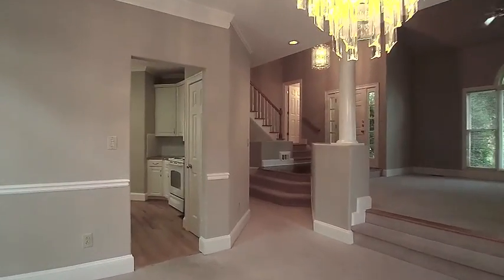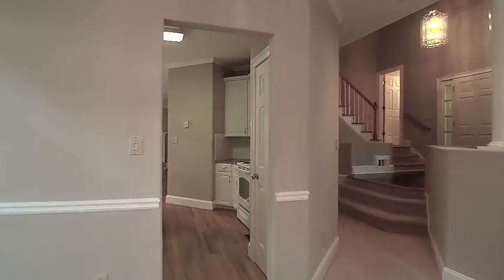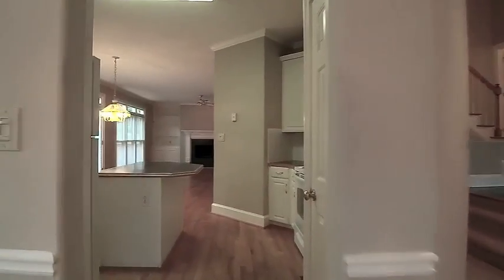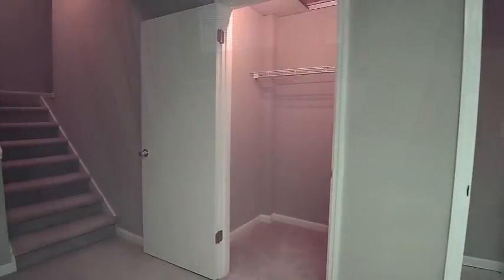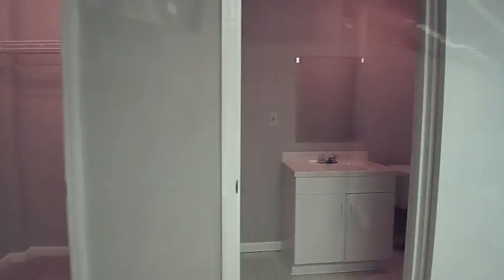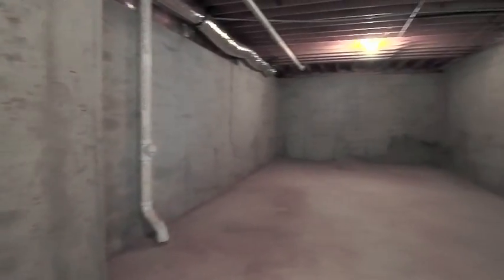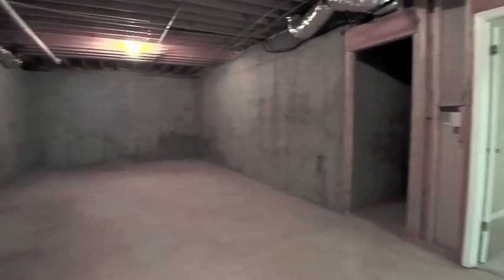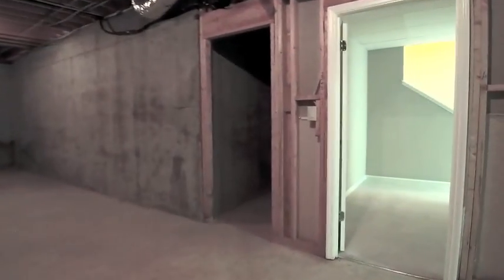Drone used for Selling Home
I really like the drone for giving a beautiful perspective on a home for sale.  I'm now offering my drone video and still photo capability as a new service for Studio Fitz!  It's exciting to see what the drone can see.